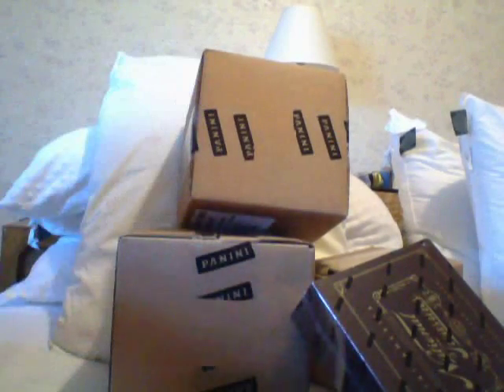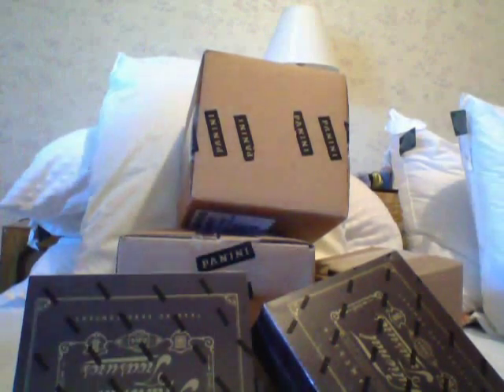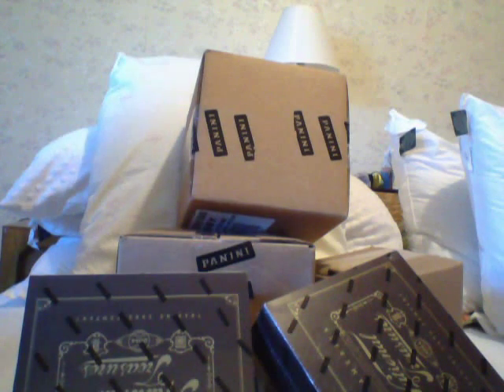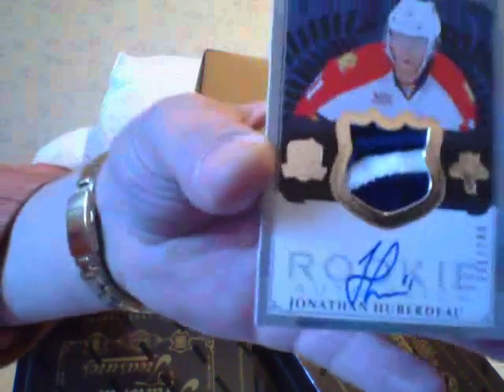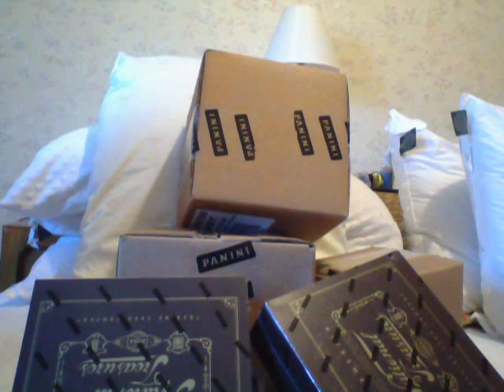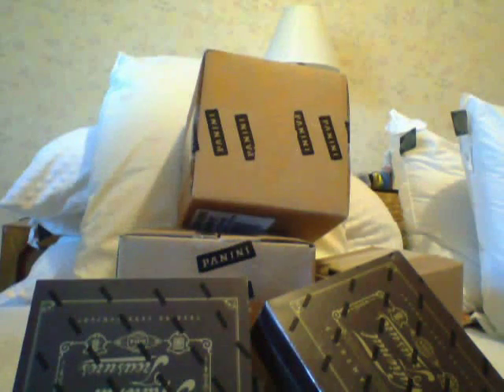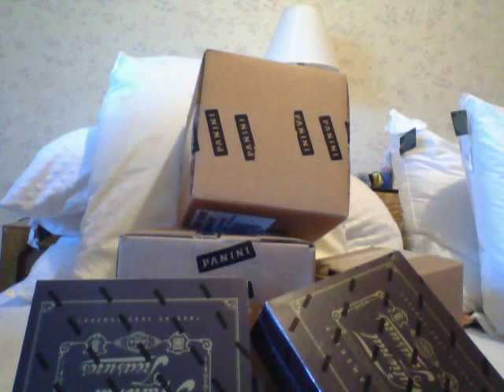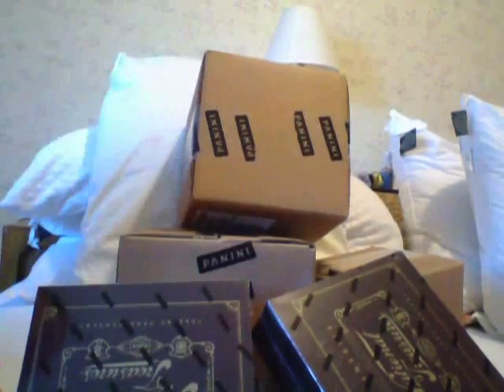Ricky Sez "We'll Get Them In The Next One"